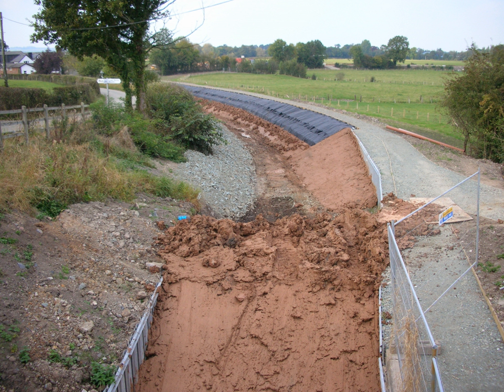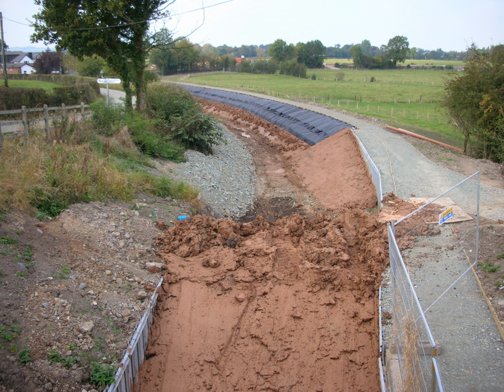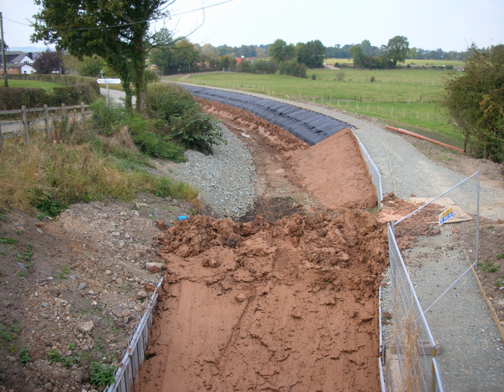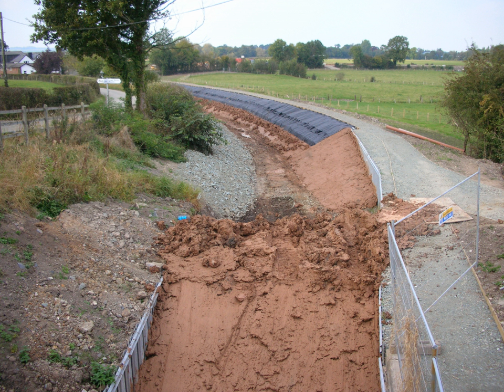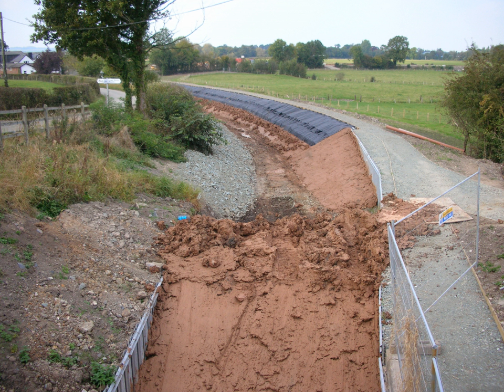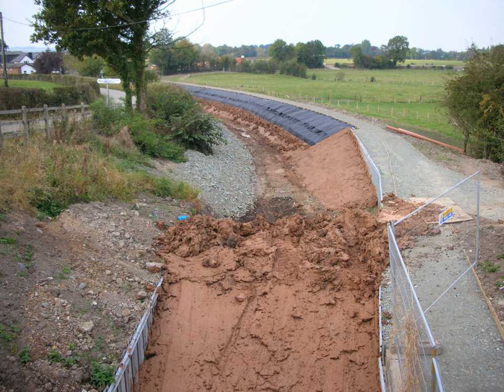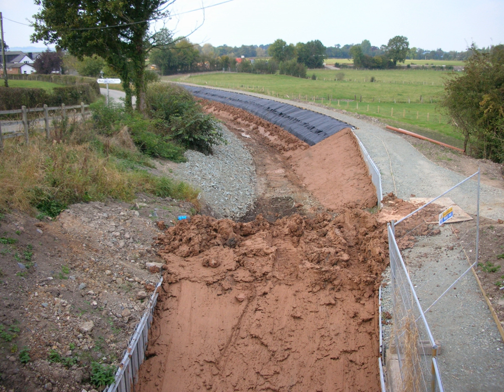Puddling (engineering) | Wikipedia audio article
00:00:16 1 Puddle clay as a lining
00:02:30 2 Puddle as a building material
00:02:50 3 See also
00:03:05 4 Notes
00:03:14 5 External links

- Socrates

SUMMARY
Puddling is both the material and the process of lining a water body such as a channel or pond with puddle clay (puddle, puddling) - a watertight (low hydraulic conductivity) material based on clay and water mixed to be workable.